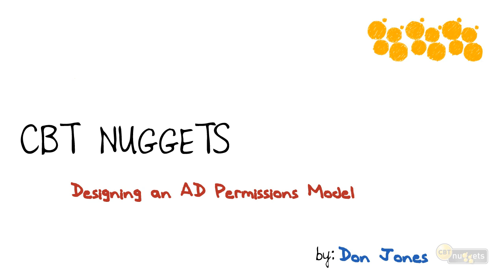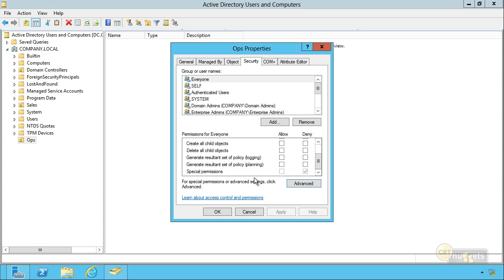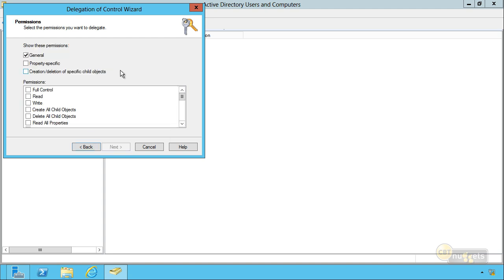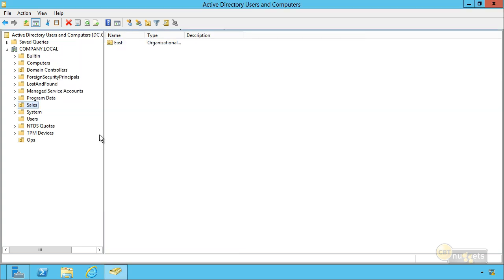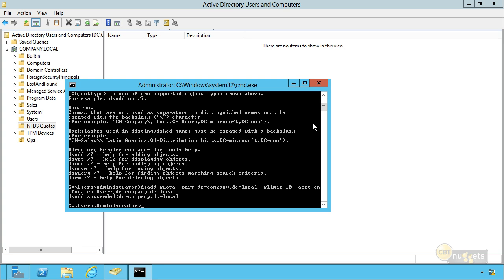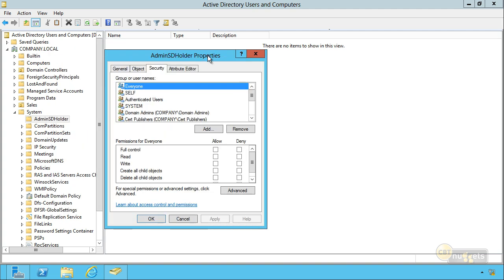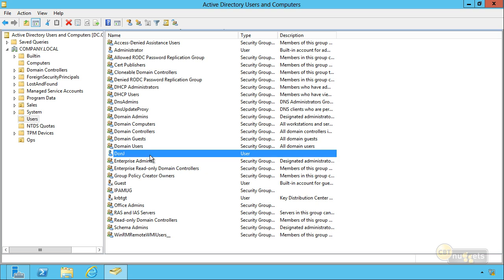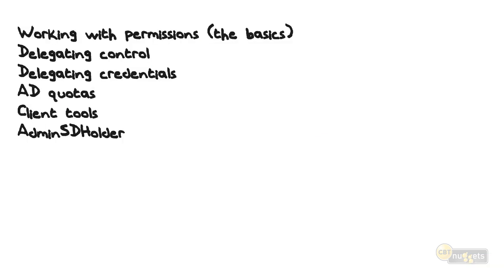16 CBT Nuggets Microsoft Windows Server 2012 70 413 Designing an Active Directory Permissions Mode